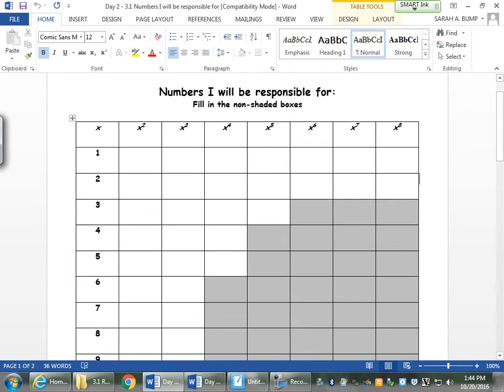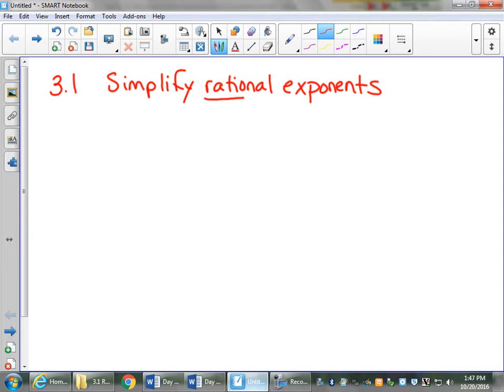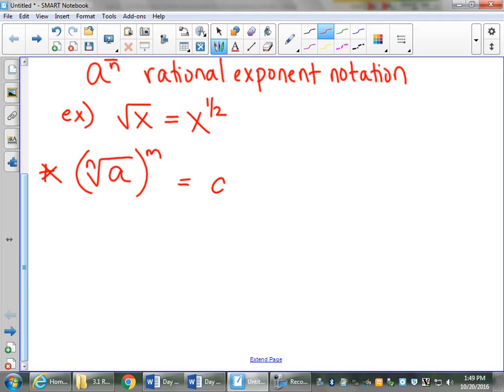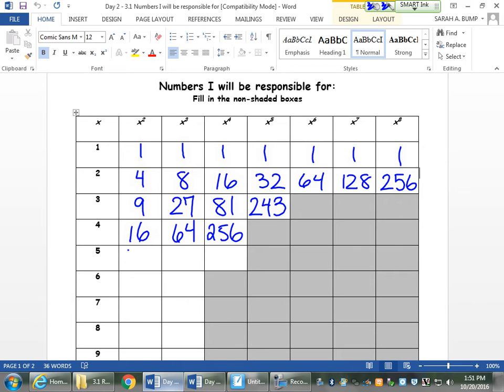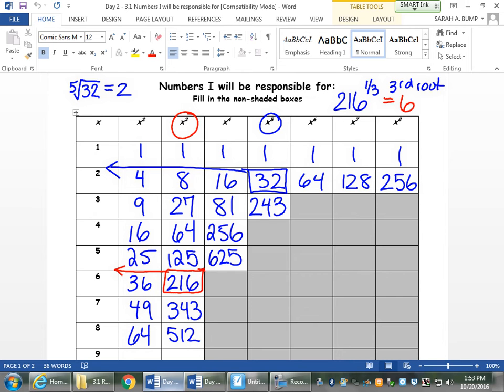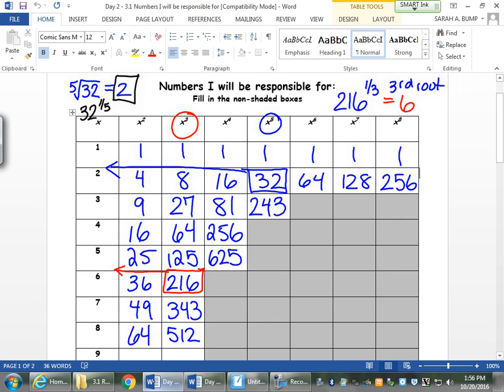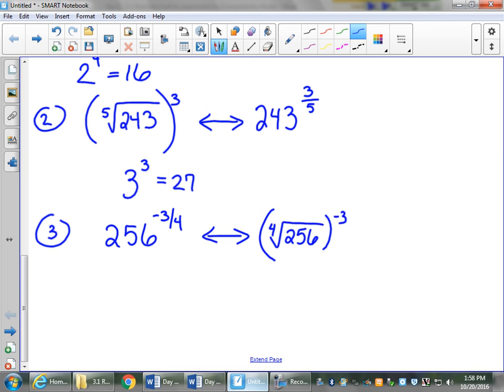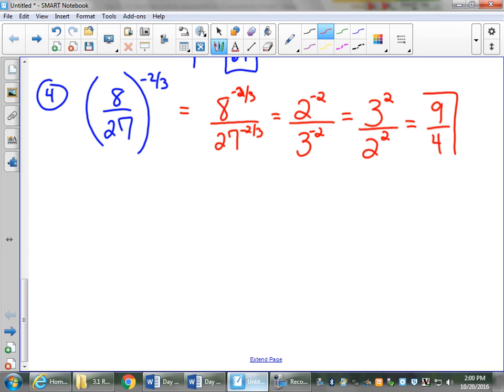Day 2 3 1 Rational Exponents and Roots